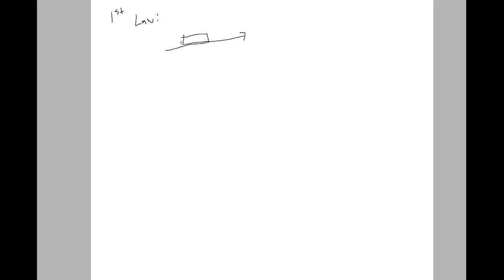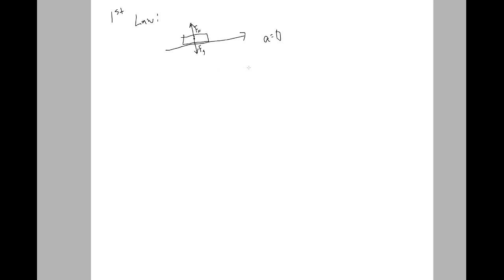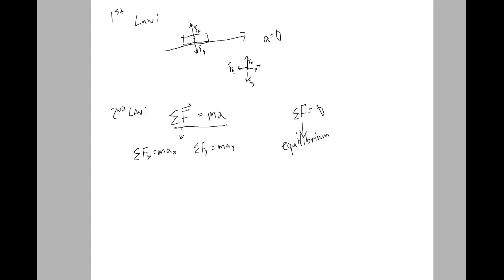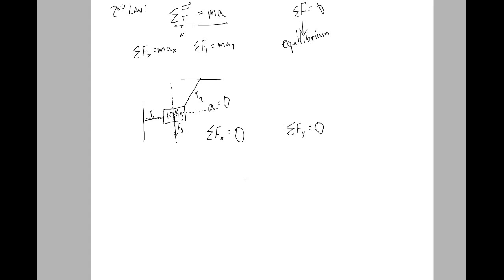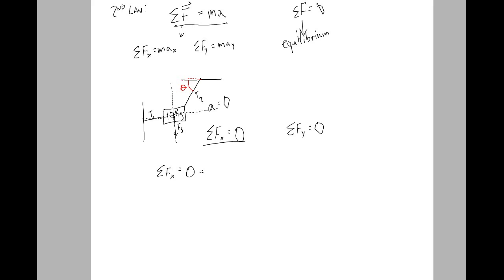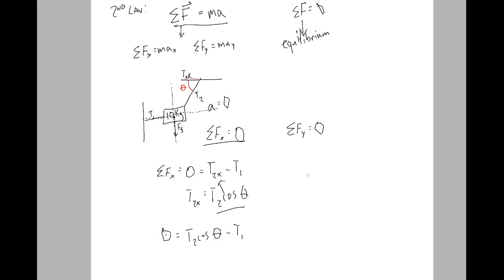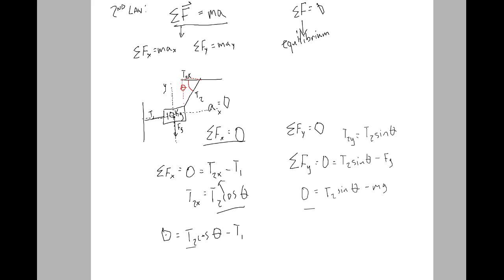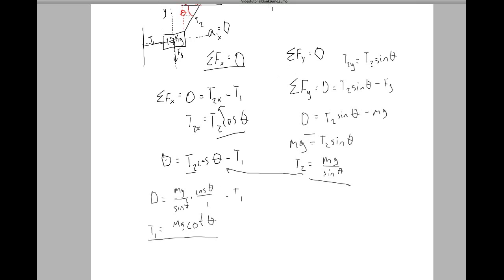Forces Pt 1